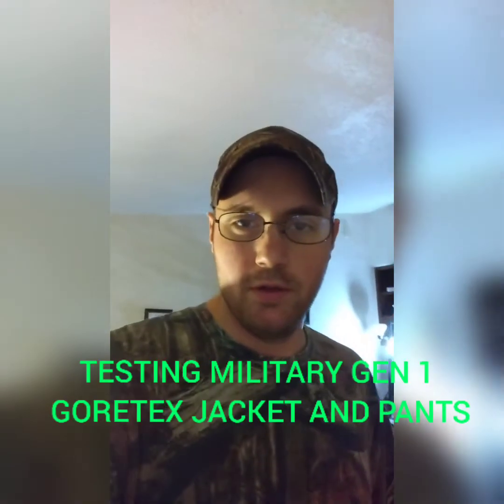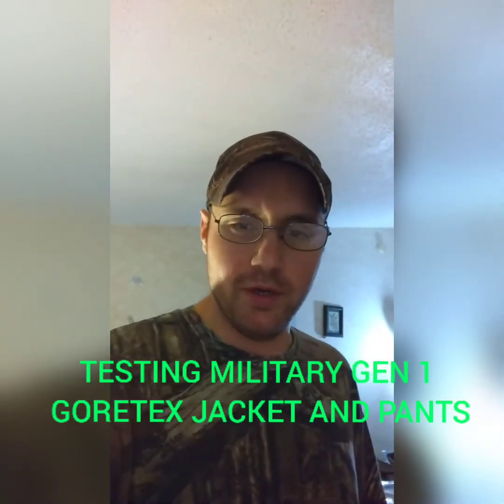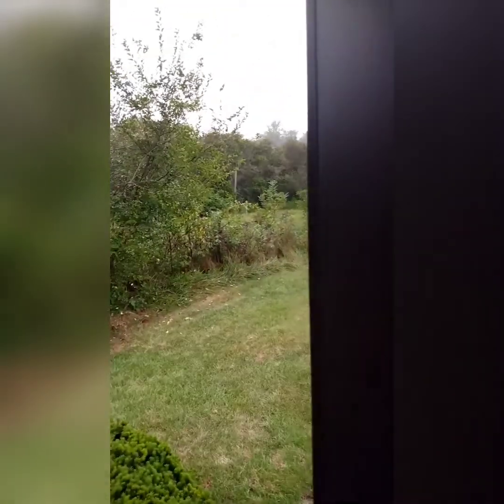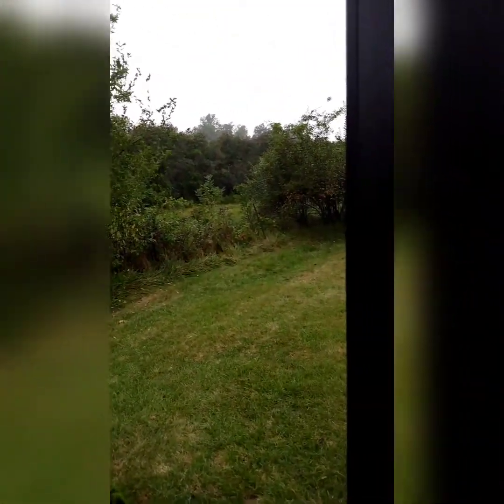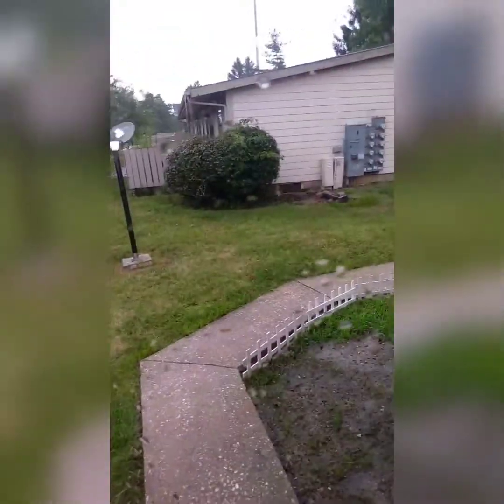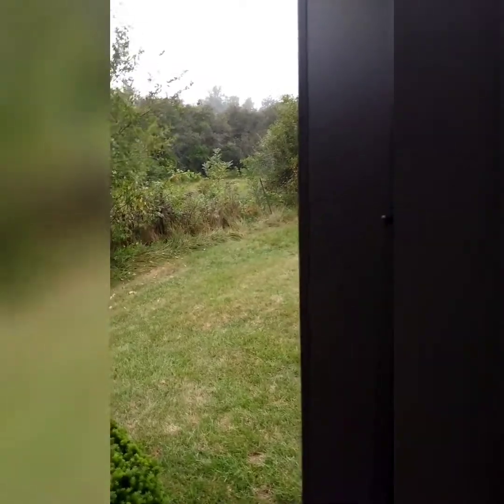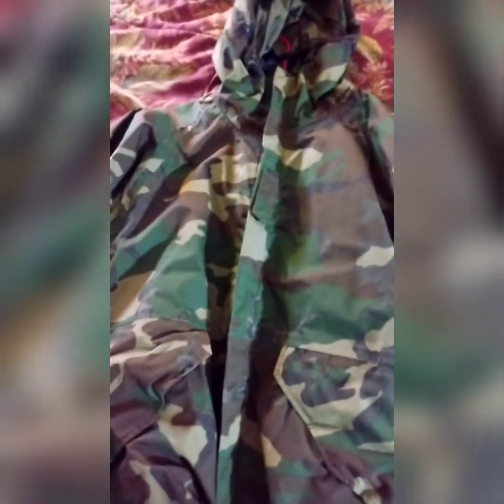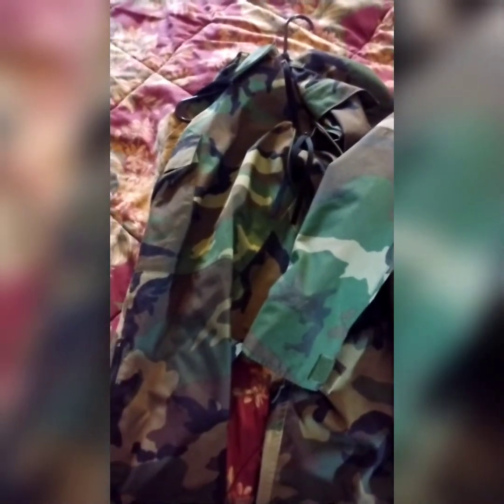TESTING 20+ YEAR OLD GORTEX JACKET AND PANTS!!!! PLAYING IN THE RAIN!!!!